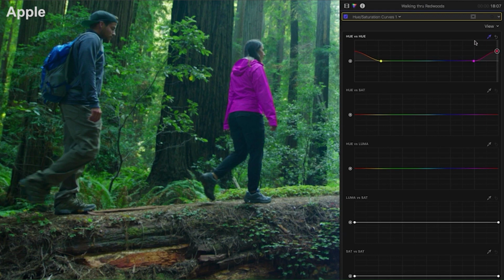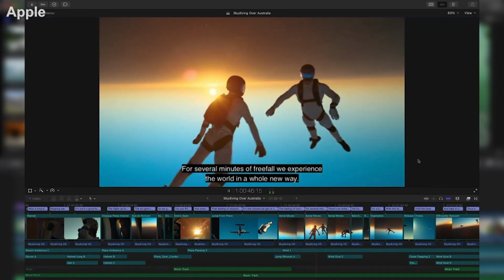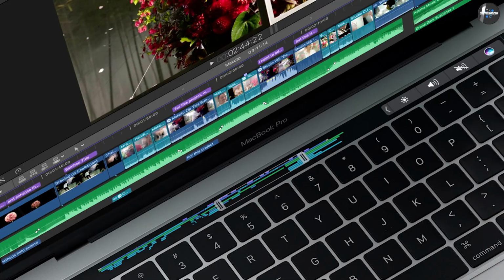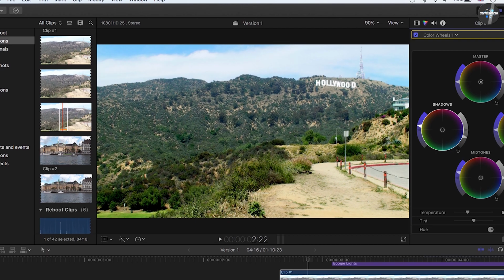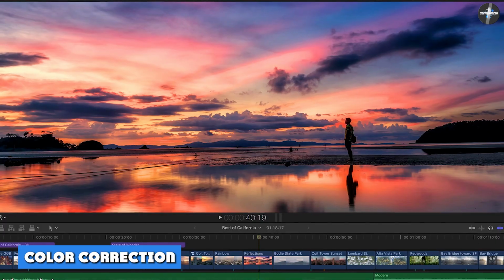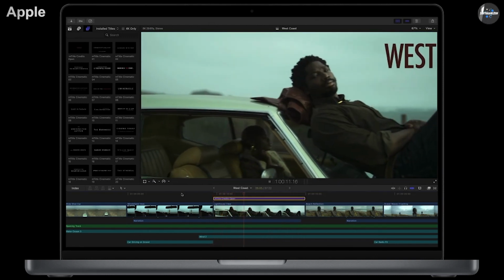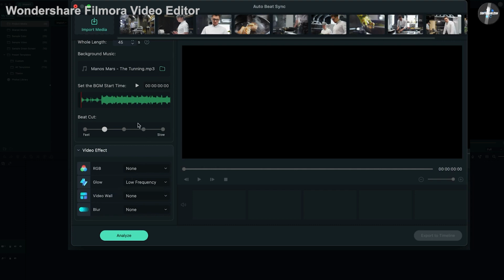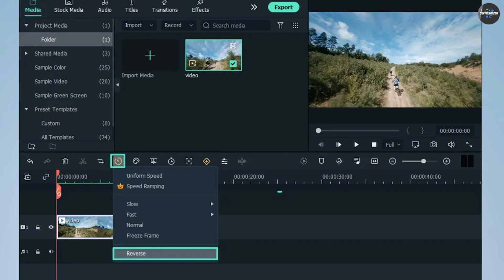Final Cut Pro Vs Filmora: Which Video Editing Software is Better in 2025?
Final Cut Pro Vs Filmora - While Filmora is a great beginner program to get started editing, has a wide array of preset graphics, and is offered at a reasonable rate, Final Cut Pro is a better program on almost all fronts. For being a major player in the film industry, Final Cut Pro still maintains a fairly easy to use interface, hosts a huge array of preset graphics and plugins, and has a huge user base to seek support.

wondershare filmora 11.6 mod unlimited

Apple Final Cut Pro HD Retail [OLD VERSION]